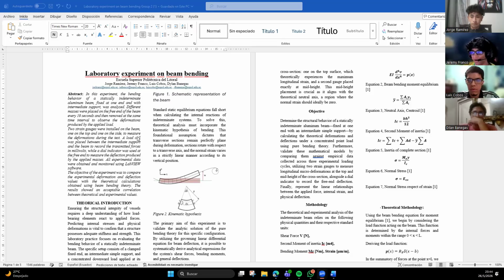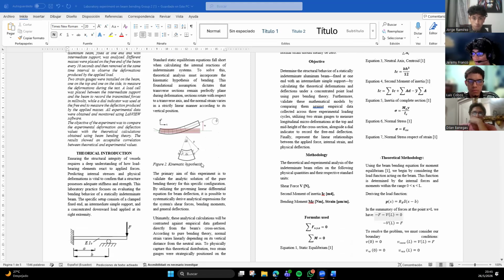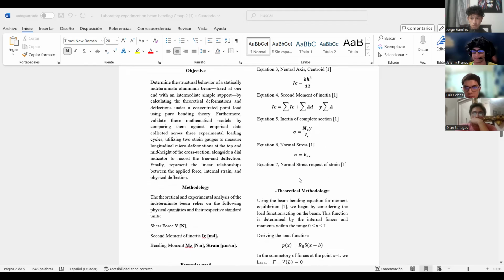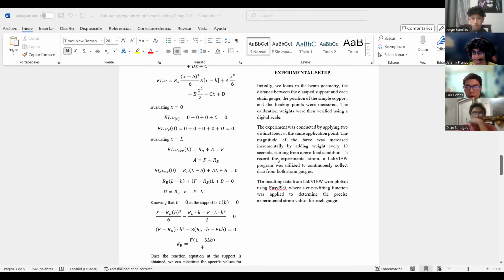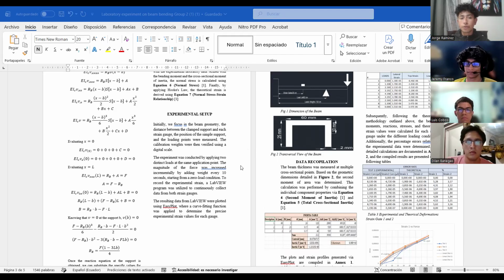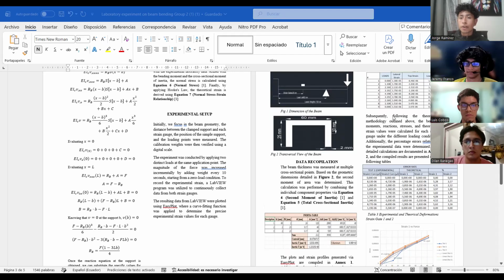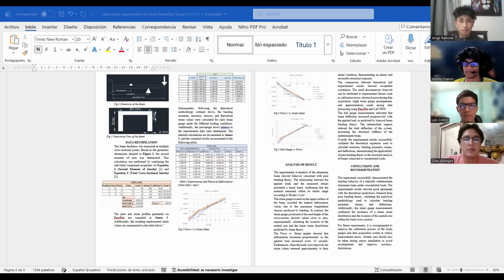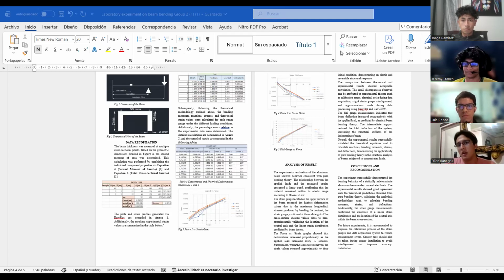Laboratory experiment on beam bending Group 2